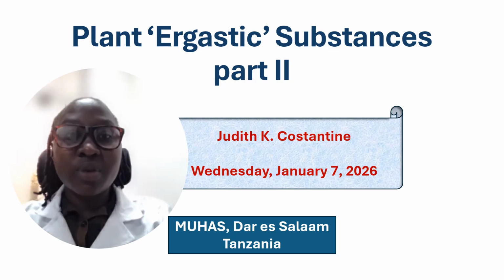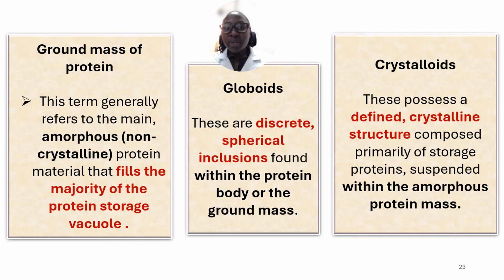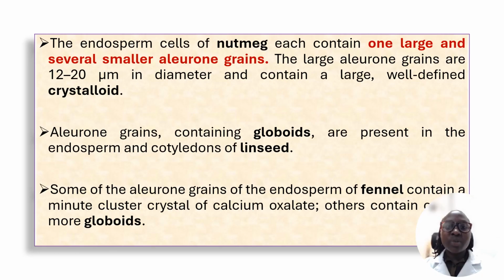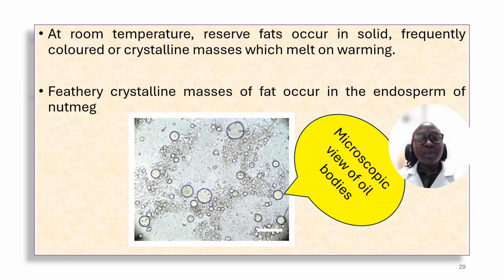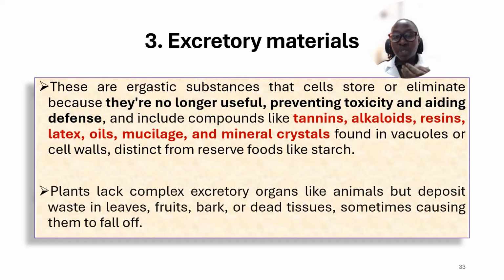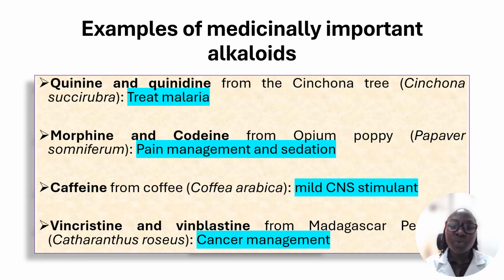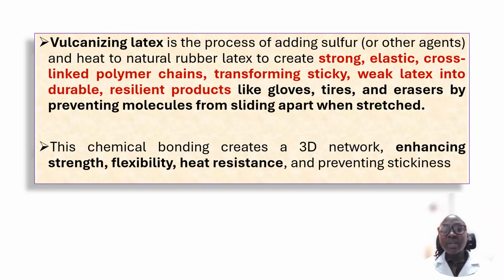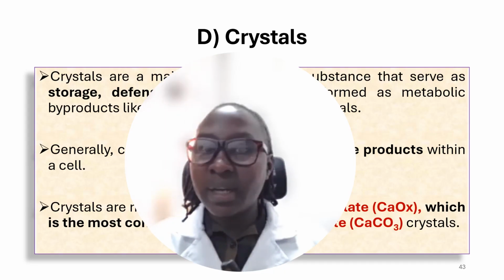Plant ergastic substances Part II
Welcome to our exciting channel focused on Pharmacognosy-related topics!

This is PART II of our series on plant ergastic substances. In this episode, we will concentrate on secretory materials (nectar, enzymes & coloring matter) and part of excretory materials (alkaloids, tannins, latex, etc.).

Join us as we explore these fascinating subjects!